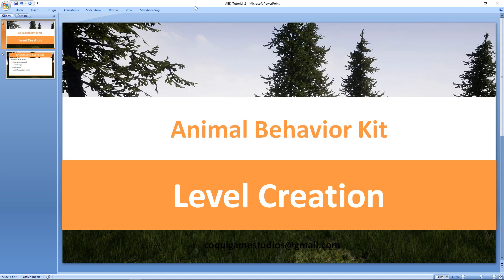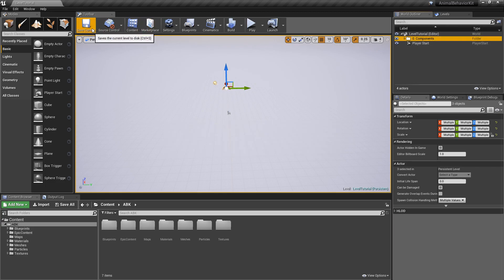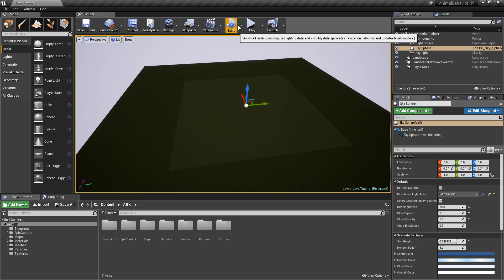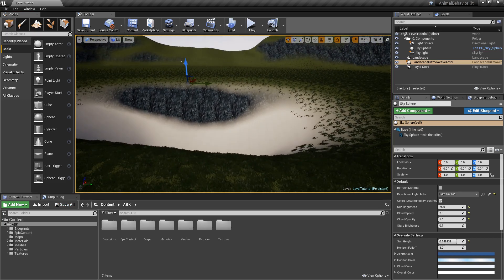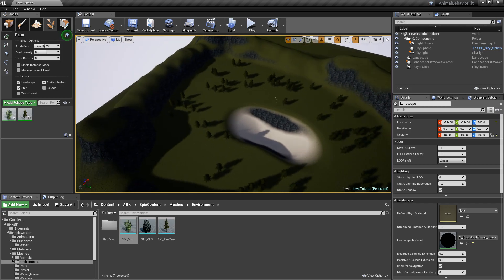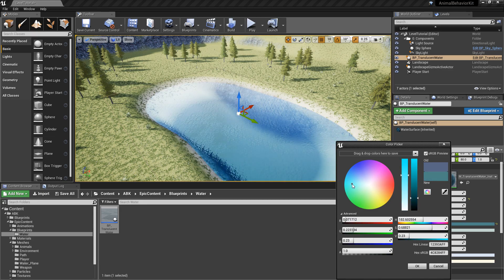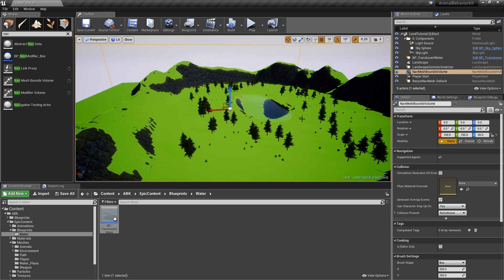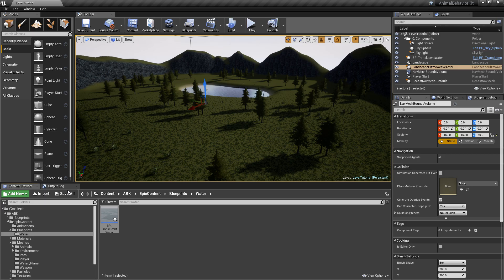ABK Tutorial Series - 2 - Level Creation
Coverage:
-Create new level
--Use Auto-material
--Add foliage
--Add water
--Add Navigation mesh